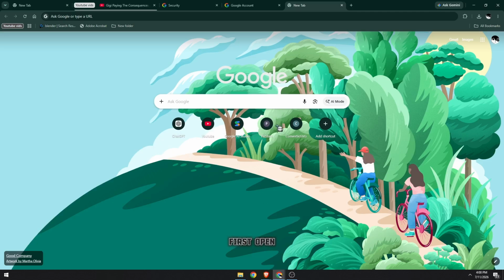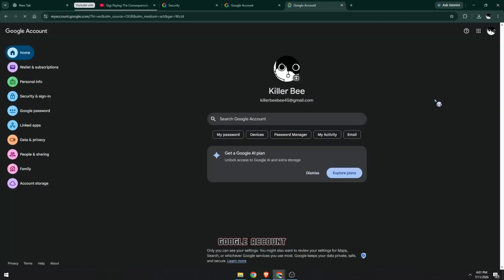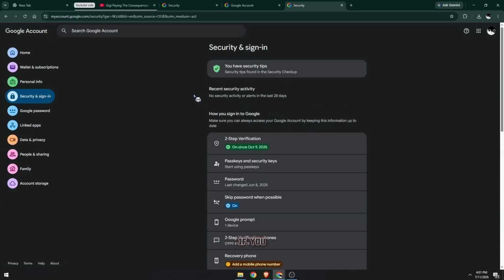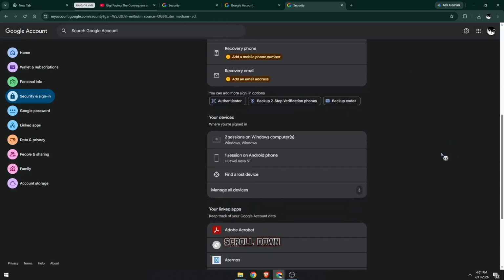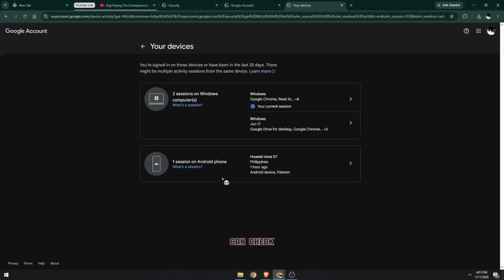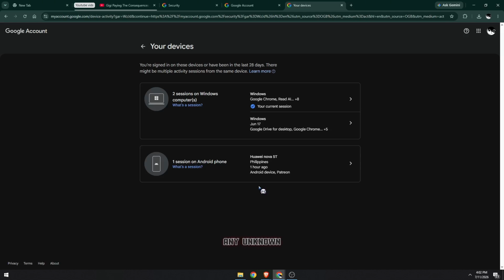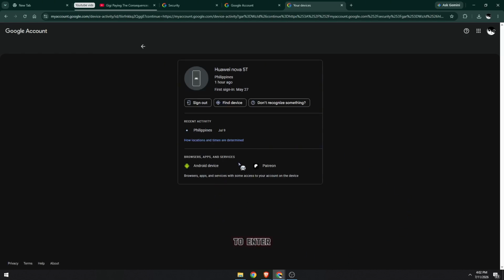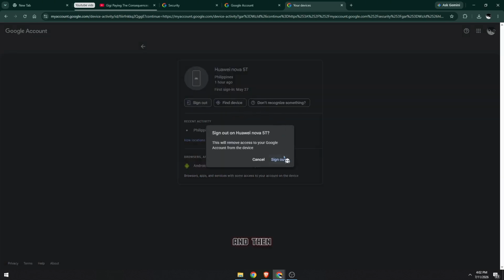How to See Login Activity on Gmail on PC & Laptop in 2026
How to Check Recent Login Activity and Devices on Gmail in 2026

How to see login activity on Gmail is an important topic for anyone who wants to check recent sign-ins, monitor account access, review connected devices, or detect unauthorized activity on their Google Account. Gmail is one of the most widely used email services in the world for sending and receiving emails, managing contacts, storing attachments, and accessing other Google services like Google Drive, Google Calendar, YouTube, and Google Meet. Checking login activity on Gmail helps users stay informed about who has accessed their account, from which devices, locations, browsers, and IP addresses.

As online security, privacy, and account protection become more important than ever, knowing how to see login activity on Gmail has become an essential skill for keeping a Google Account safe. Whether someone suspects unauthorized access, wants to review recent sign-in sessions, needs to sign out of unfamiliar devices, or simply wants to stay on top of their account security, learning how to check login activity on Gmail can help protect personal data, prevent hacking, and give users full control over their account access and security settings.